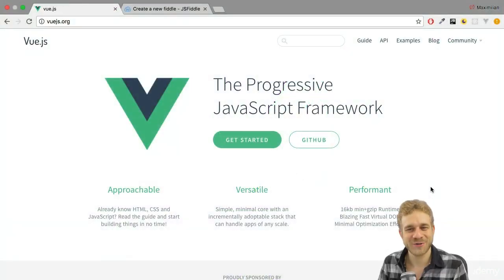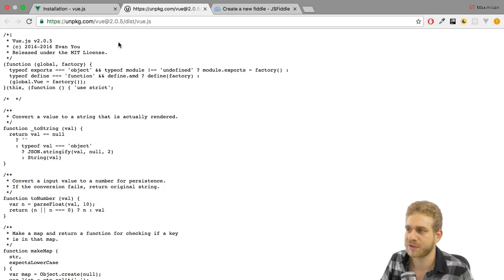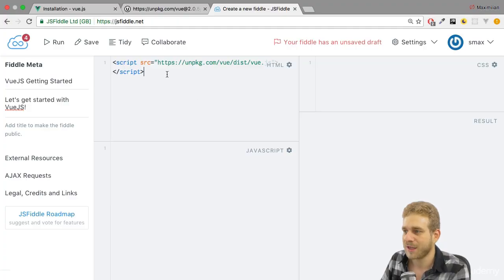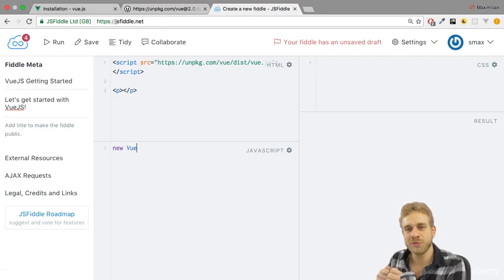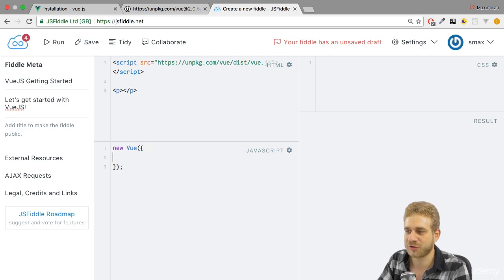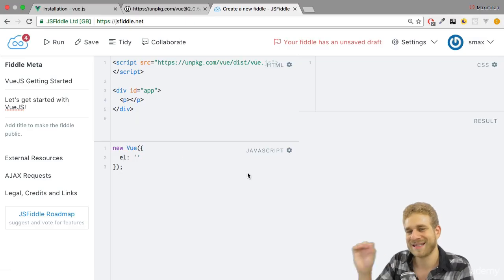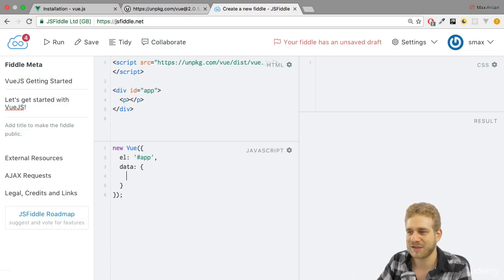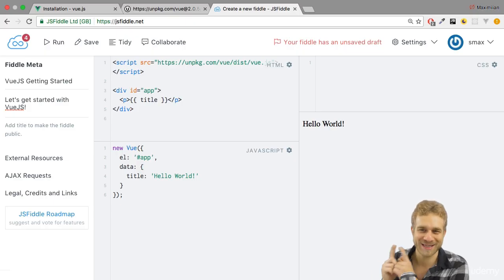01 Getting Started - 002 Lets Create our First VueJS Application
01 Getting Started